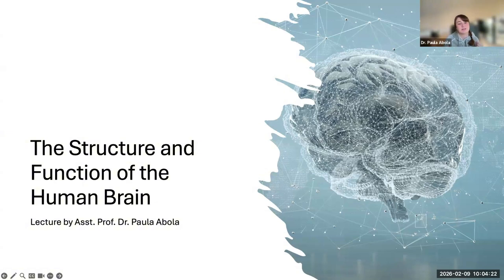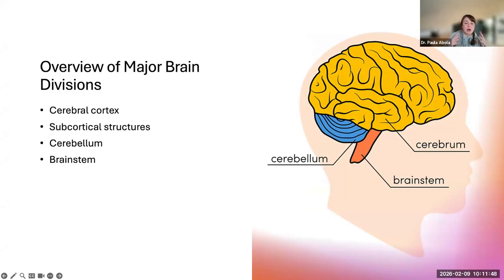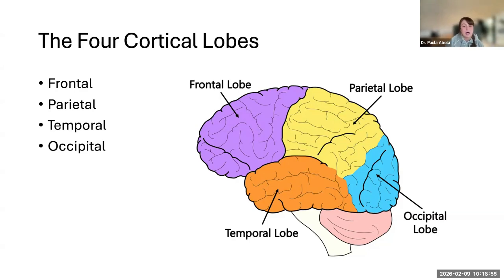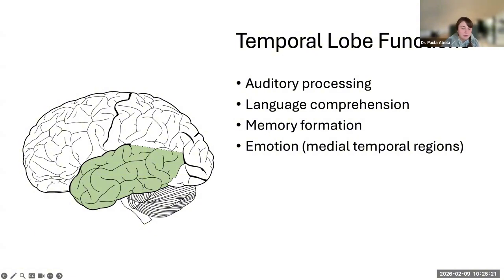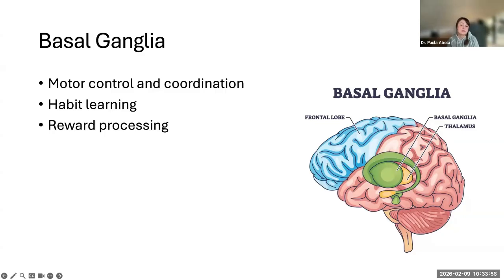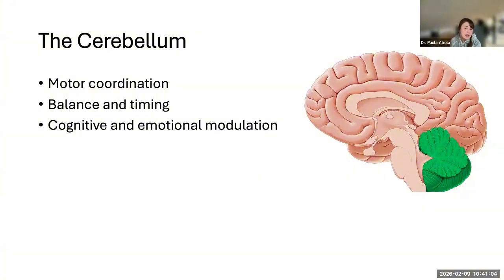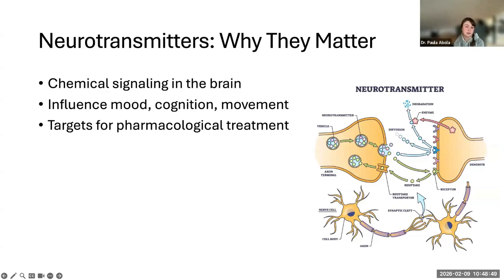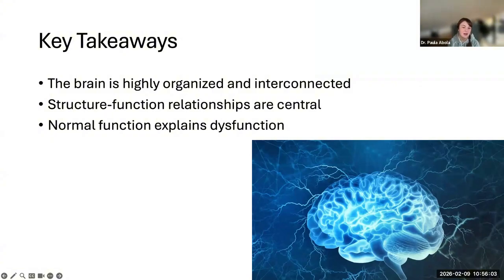The structure and function of human brain pt 2